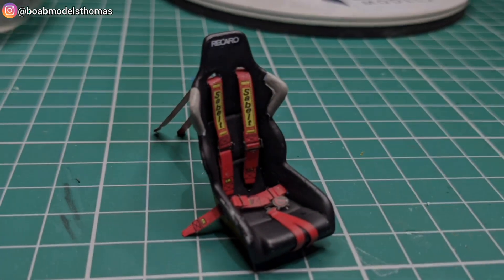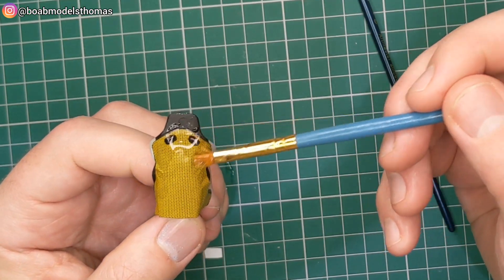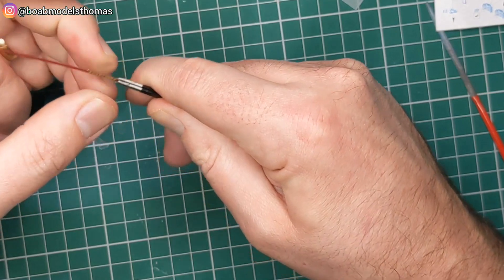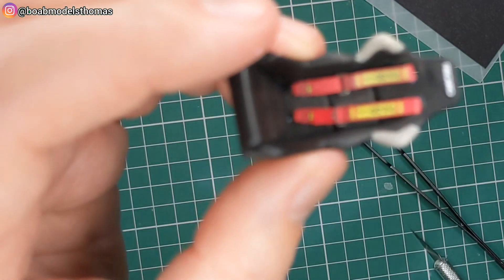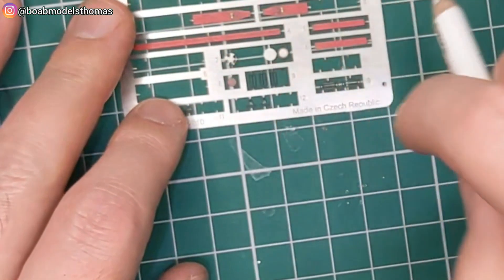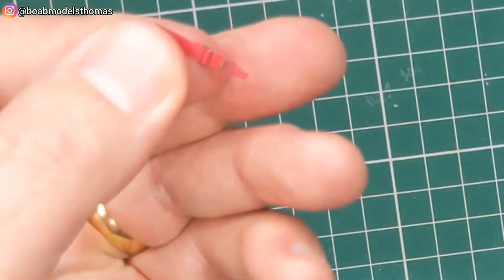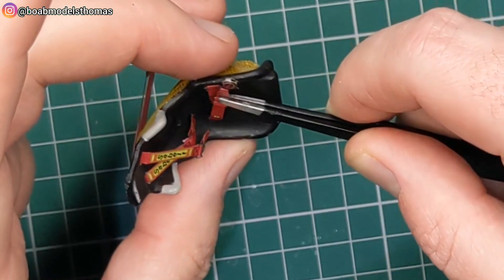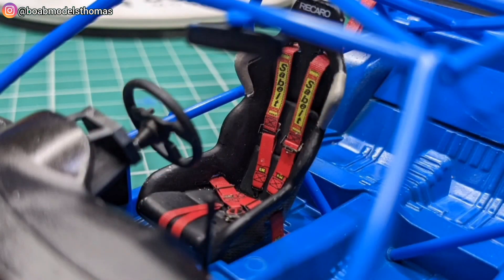How to make 1/24 scale 6 point race harness - Eduard photo etch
Hello and welcome to BOAB Models - today I'll show you how I made these excellent 6 point SABELT race harnesses from Eduard.

but they are available elsewhere